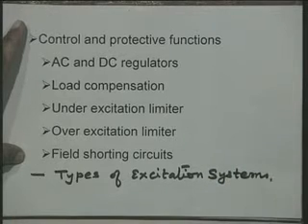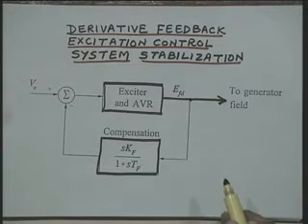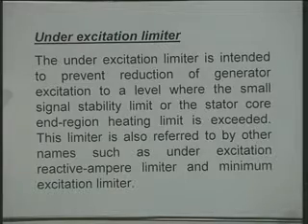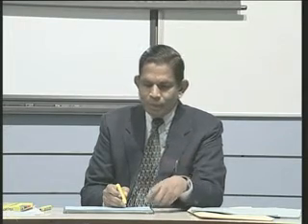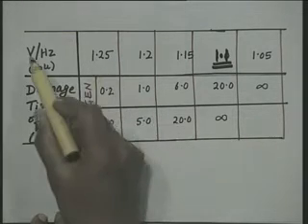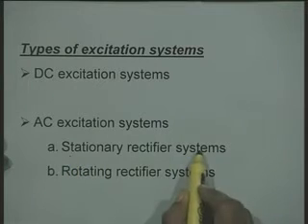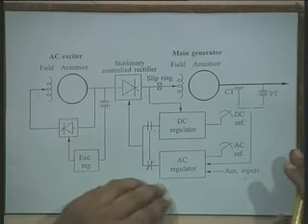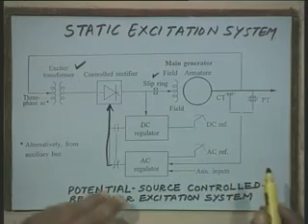Lec-15 Excitation Systems-Part-2